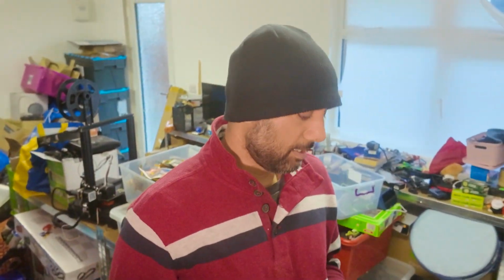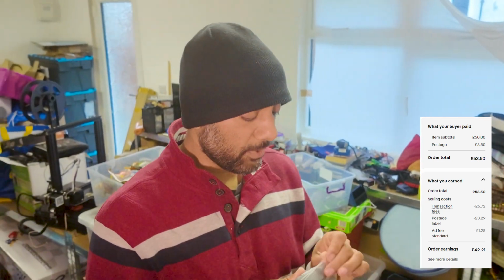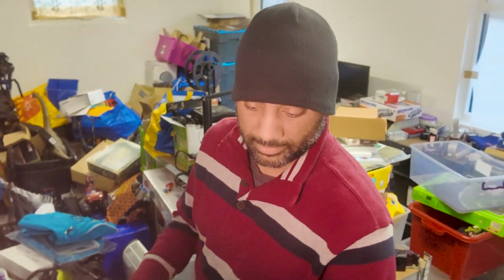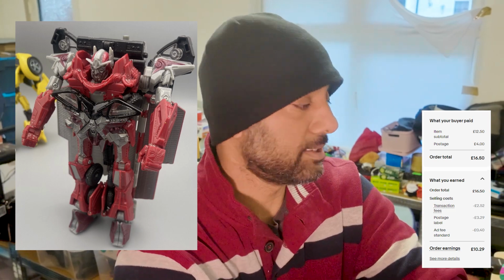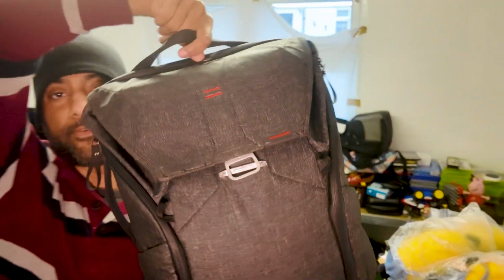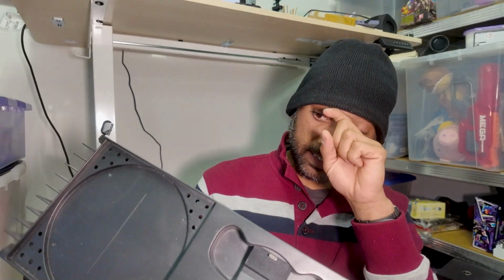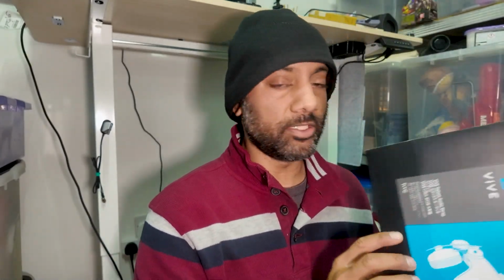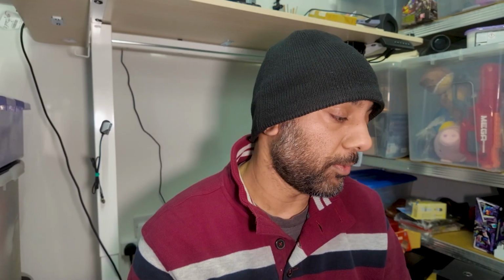This was a Crazy Find at the Charity Shop! What has sold!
Latest finds and sales on eBay

00:00 Start
16:19 Crazy Find